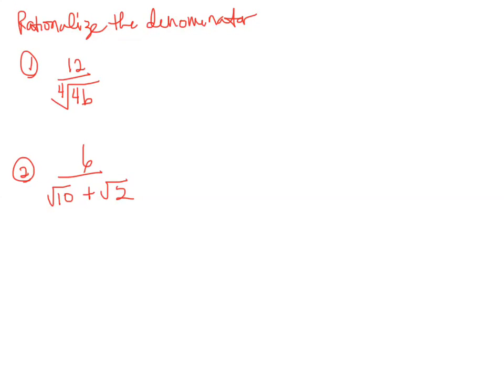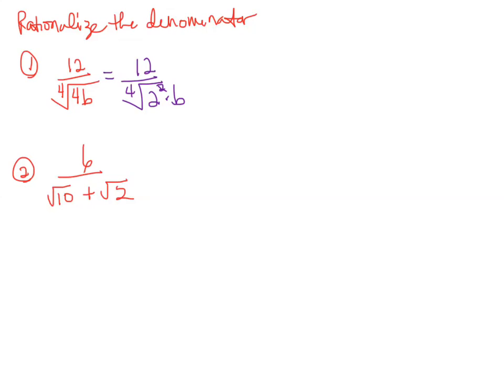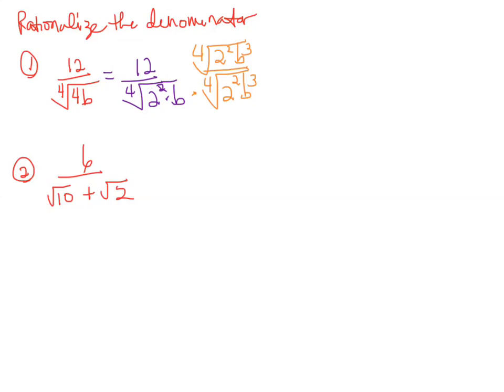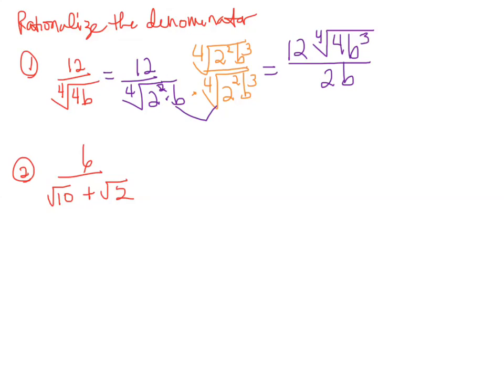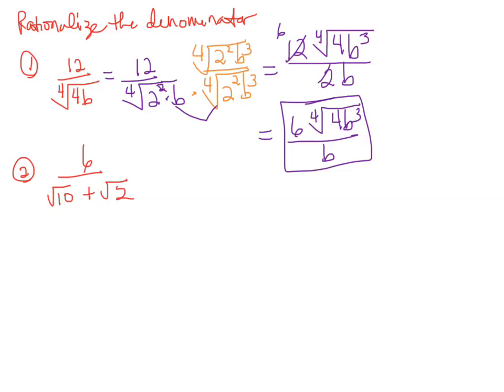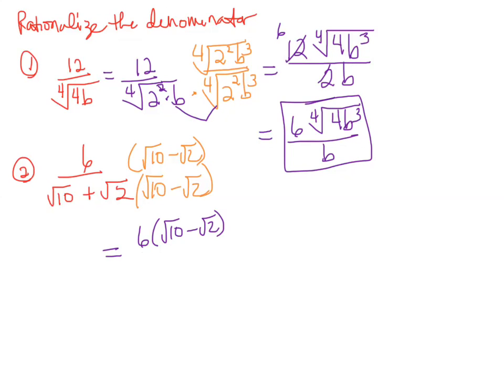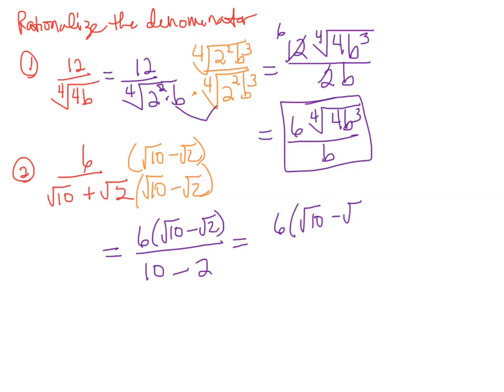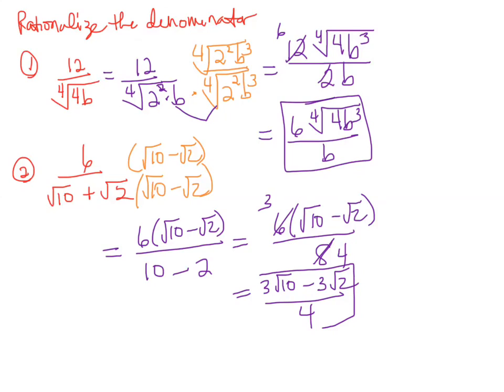rationalize the denominator